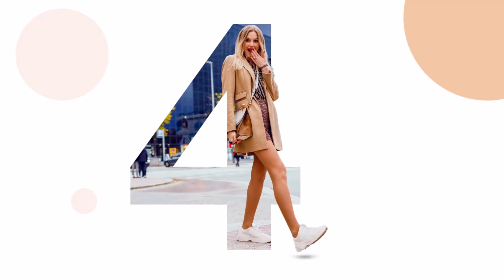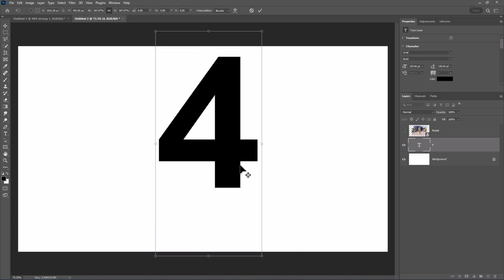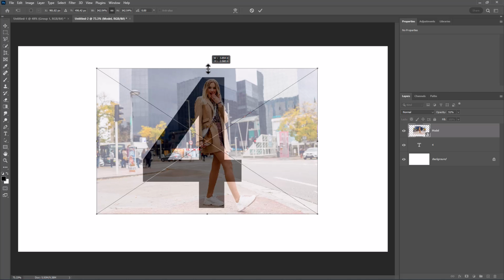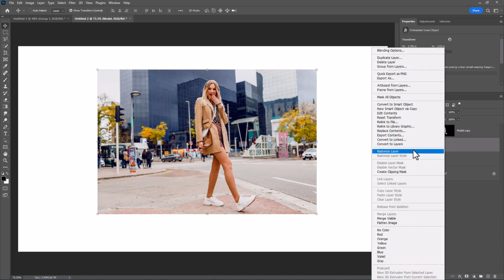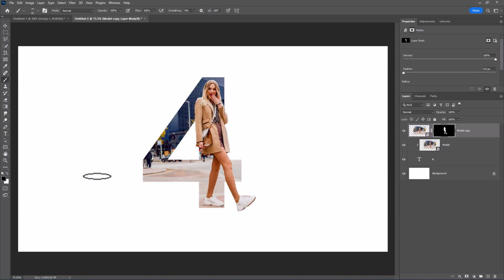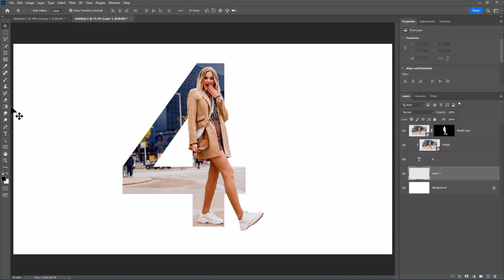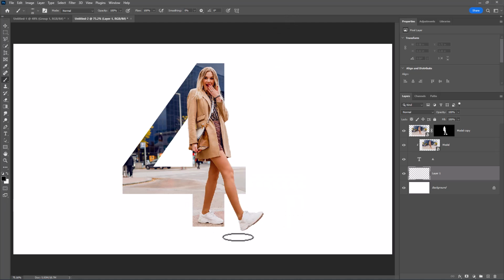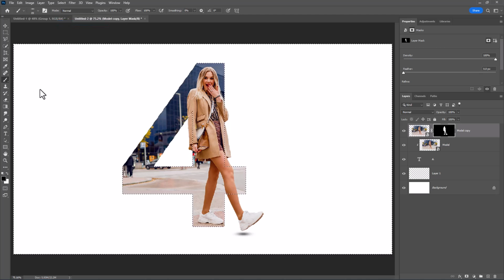Out of Box and Mask Tricks in Photoshop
Learn out of box effect and Mask tricks just in 2 minutes.